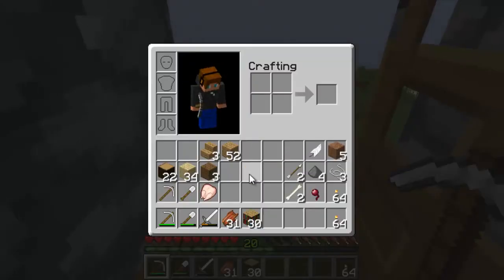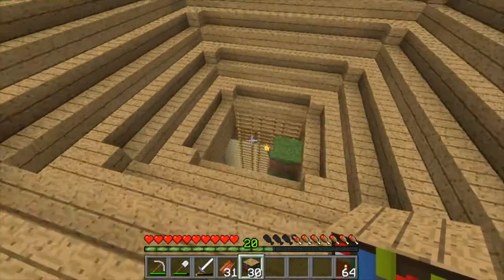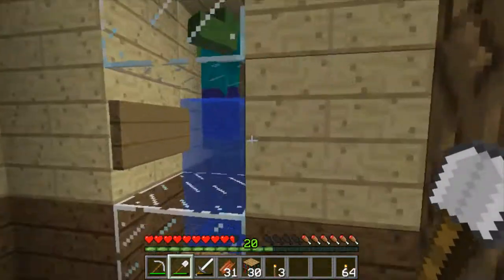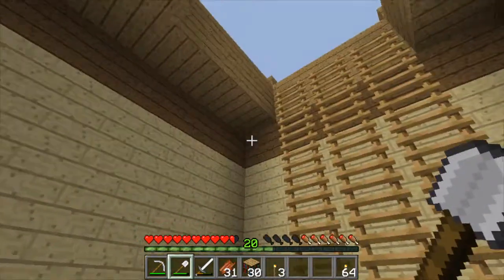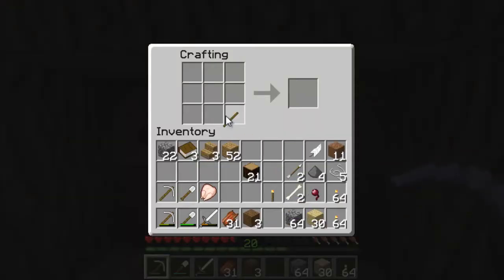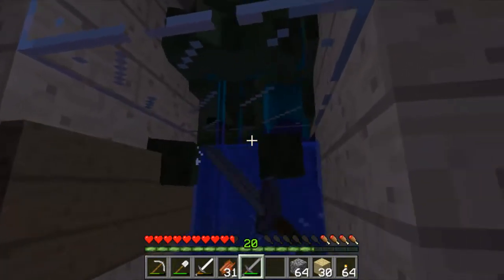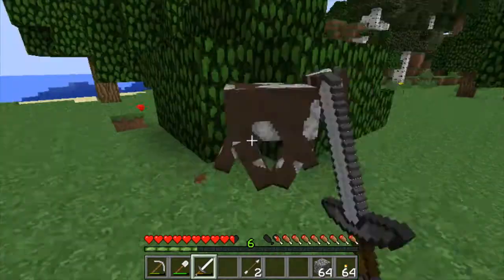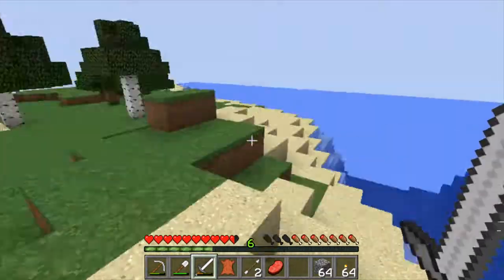Minecraft | Let's Play Episode 9 - Enchanting Room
We make an enchanting room.